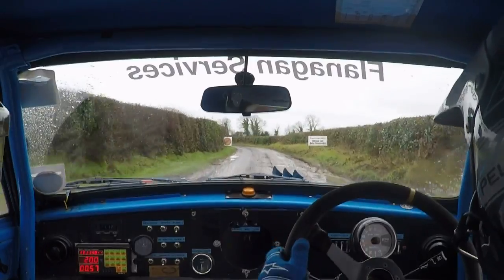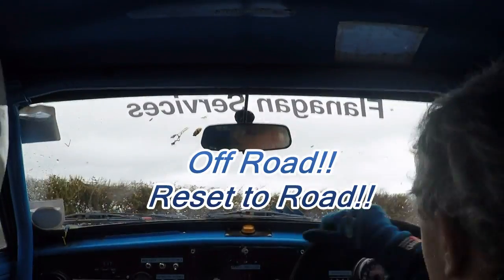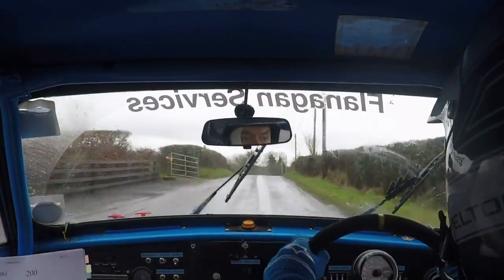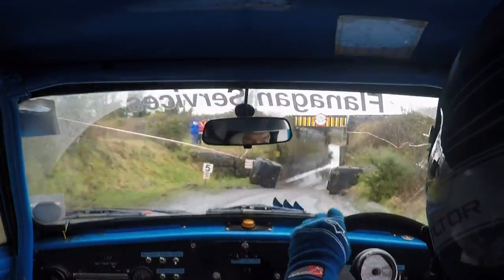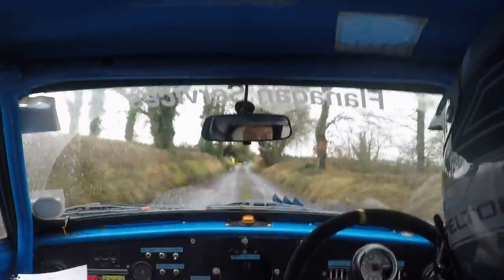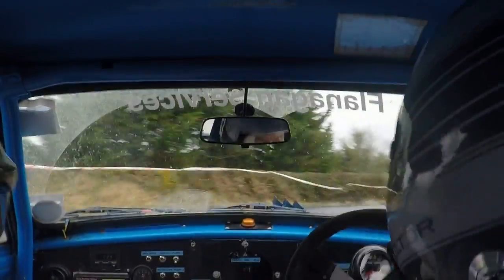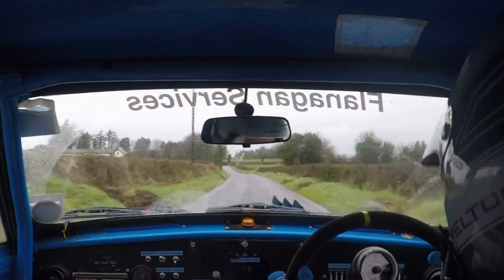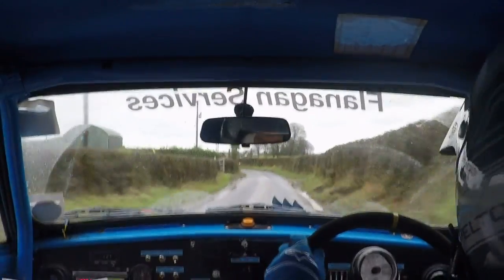Birr Stage Rally 2015 SS4 Including off into field!!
Kevin Flanagan & Emily Hassett in the Class 9 Mini on SS4 of 2015 Birr Stages Rally. Includes an off into a field, regaining the road and finishing the stage. A very Mini adventure :-)